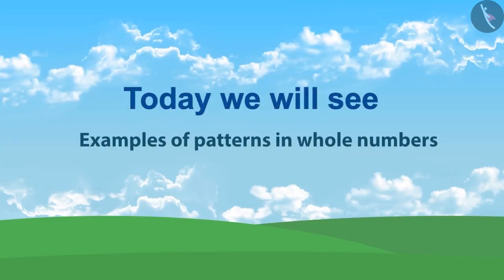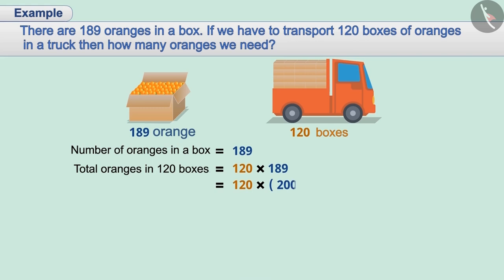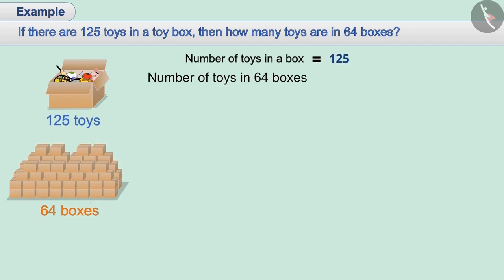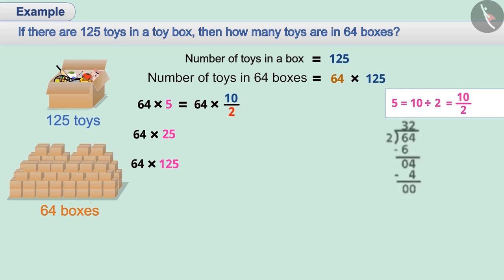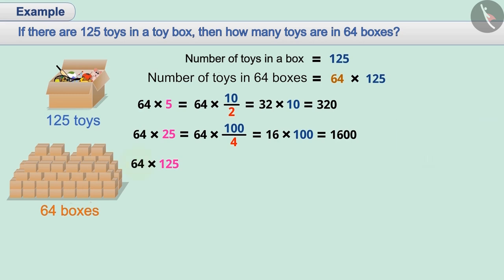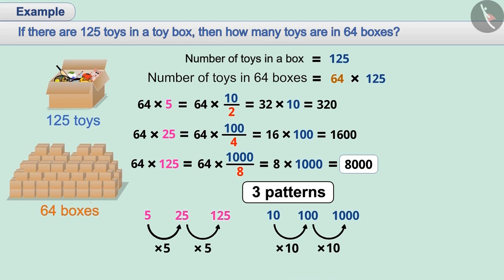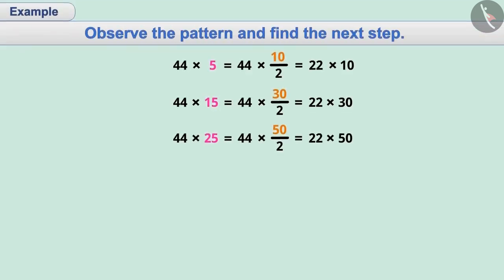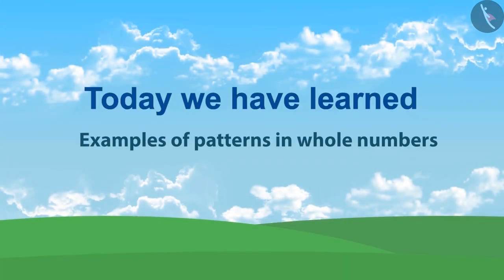Patterns in whole numbers | Part 2/3 | English | Class 6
Patterns in whole numbers | Part 2/3 | English | Class 6 |  | NCERT |

Patterns in whole numbers | Whole Numbers | Grade 6 | NCERT | Whole Numbers

Welcome to part 2 of Patterns in whole numbers. In this video, we will discuss various examples of Patterns in whole numbers.